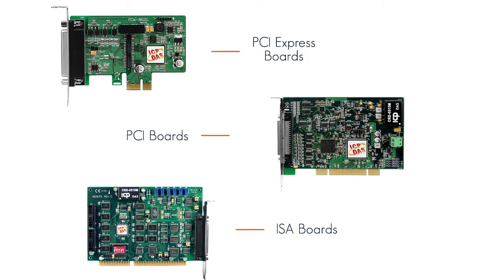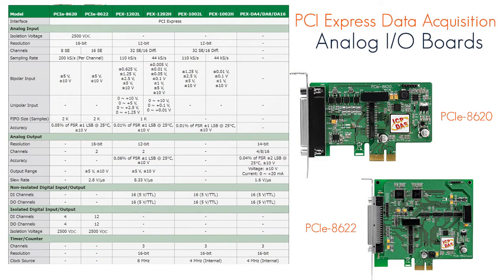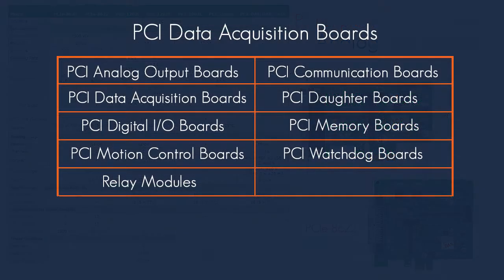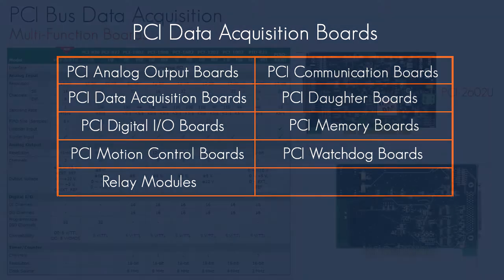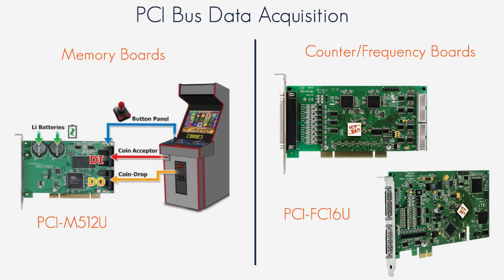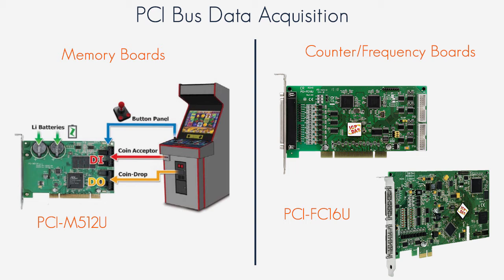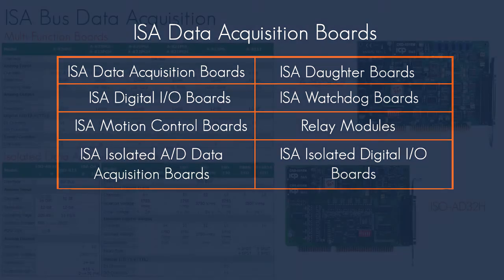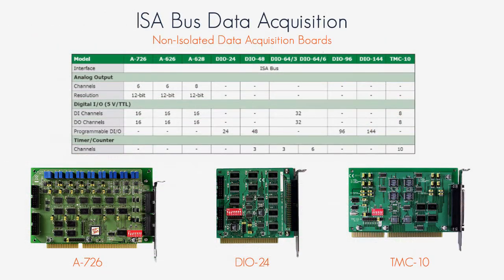PCI Express, PCI, and ISA Data Acquisition Boards | ICP DAS USA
The PISO-DA8U and PIO-DA8U analog output boards support universal PCI interface (3.3 V/5 V PCI). These cards are equipped with 14-bit 8 analog output channels. Each of the D/A channels features double-buffered latch. The PISO-DAxU and the PIO-DAxU series cards (universal PCI versions) are fully compatible with the PIO-DAx cards (PCI versions) and users can replace the PIO-DAx by PISO-DAxU or PIO-DAxU directly without software/driver modification.